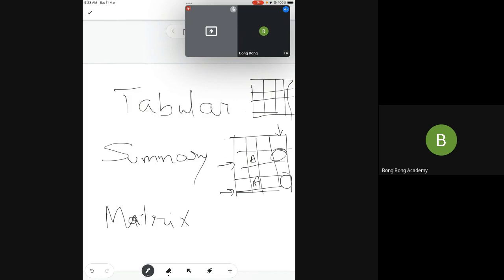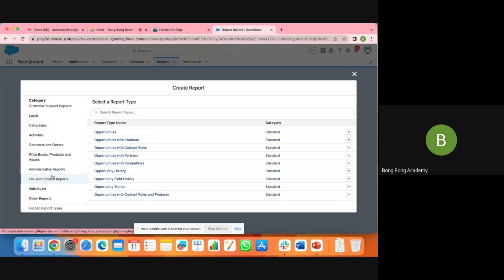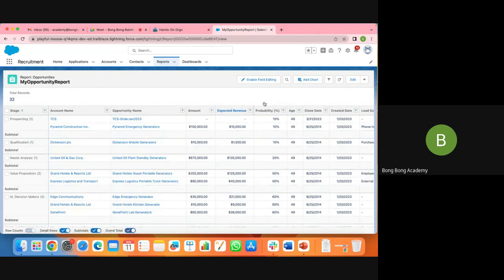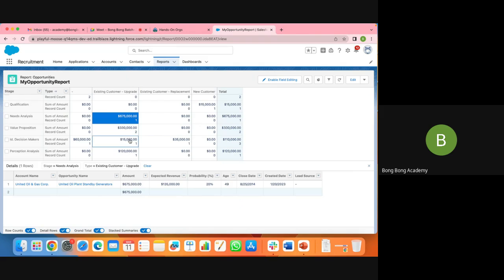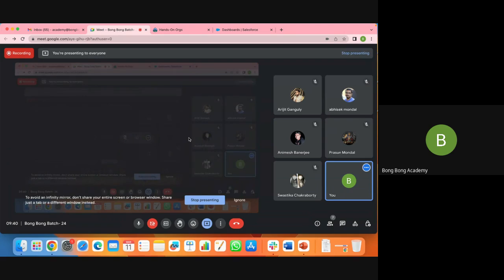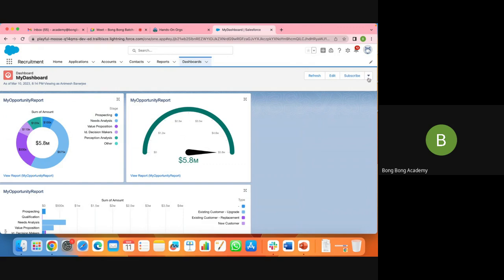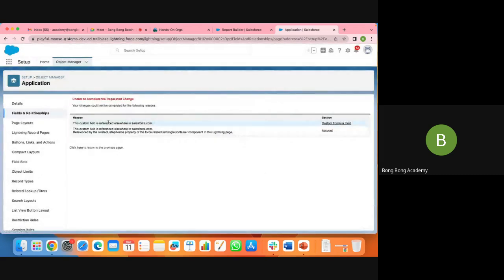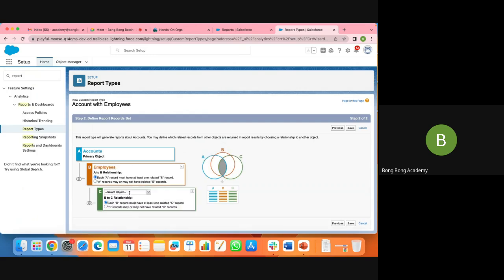Salesforce Admin | Session 8 | Batch 24